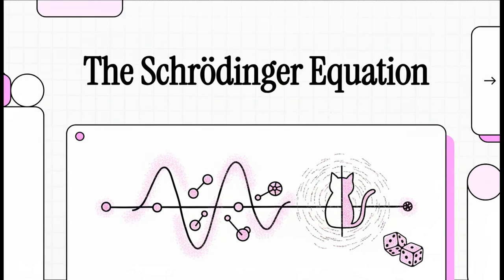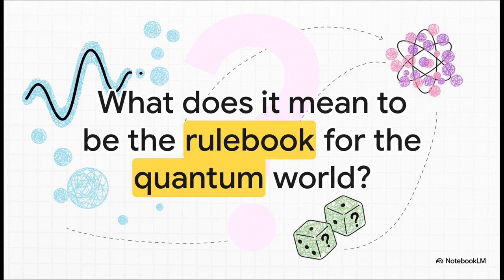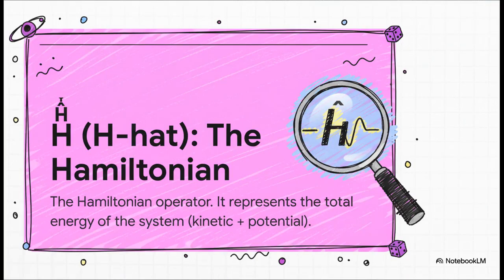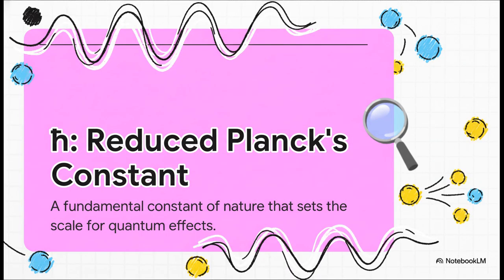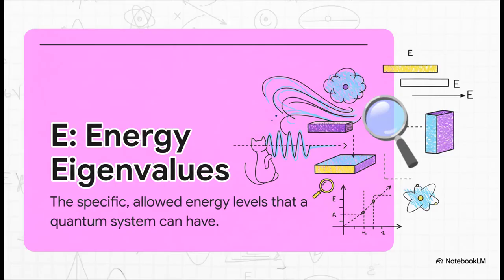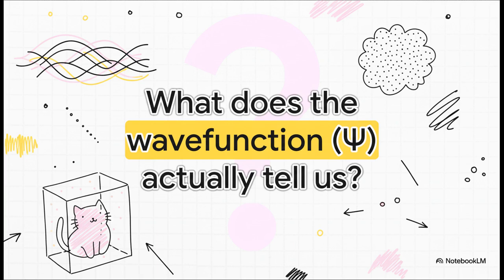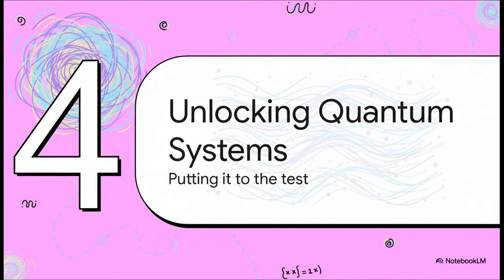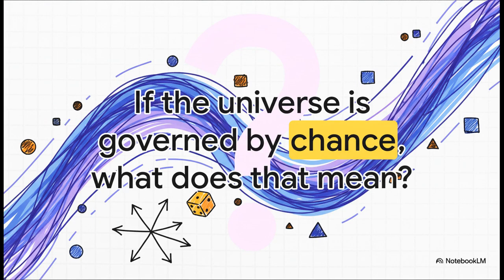The Schrödinger Equation